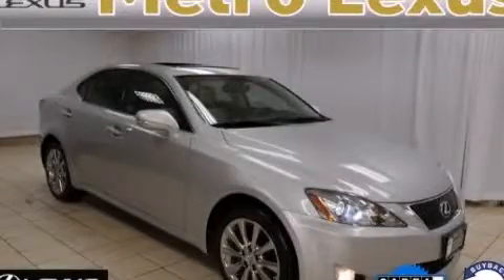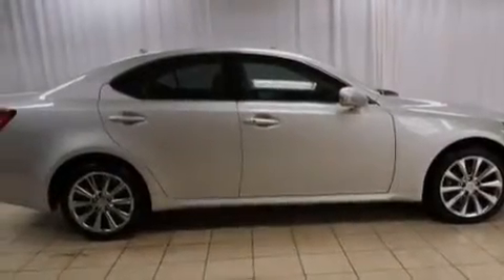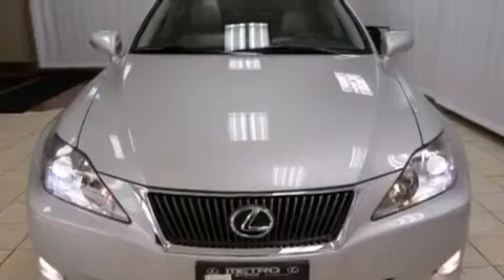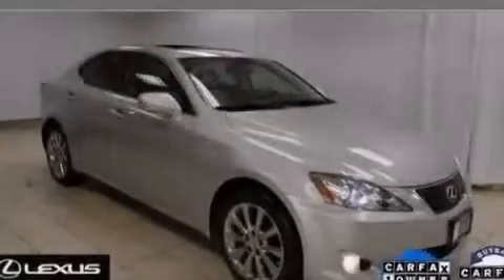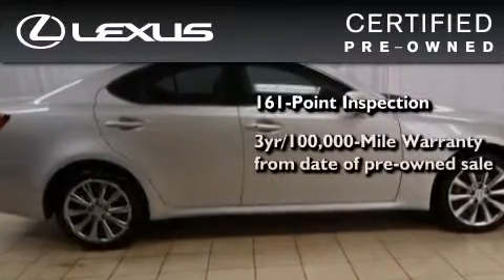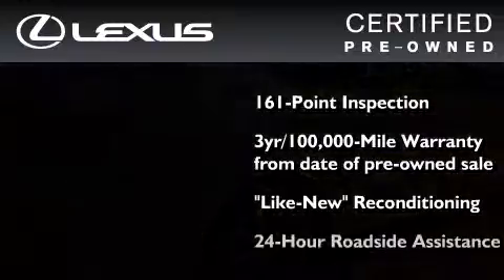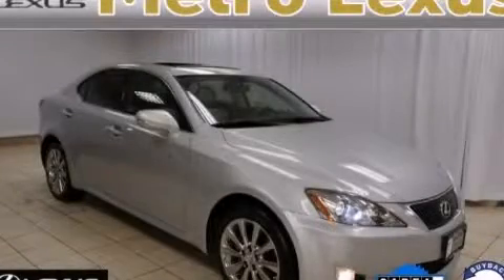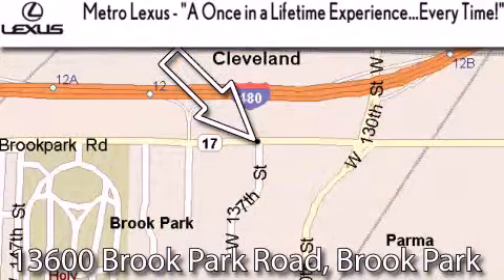Certified 2010 Lexus IS 250 Cleveland OH 44135 STOCK : 13200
We are proud to present this Certified 2010 Lexus IS 250 .

 Year : 2010
 Make : Lexus
 Model : IS 250
 Engine : Gas V6 2.5L/152
 Trans . : Automatic
 Exterior : Mercury Metallic
 Miles : 31,552
 Interior : Light Gray

 Metro Lexus
 866-570-METRO

 13600 Brook Park Rd.

 2010 Lexus IS 250 Cleveland OH